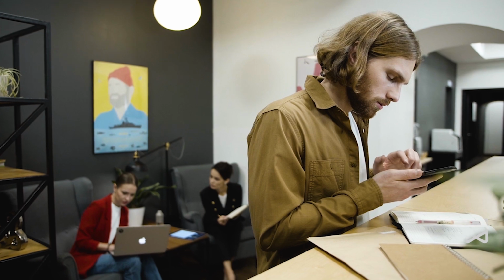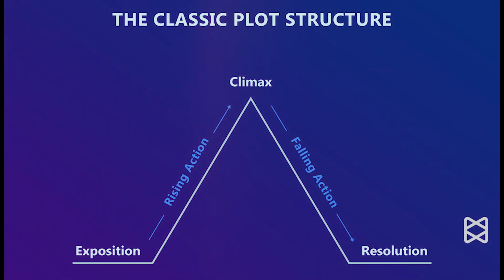How to Write a Script For a Movie Like A Screenwriter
Scripts are the backbone of a movie from what the story is to how the world should look like. The screenwriter should present every aspect of this world in the script